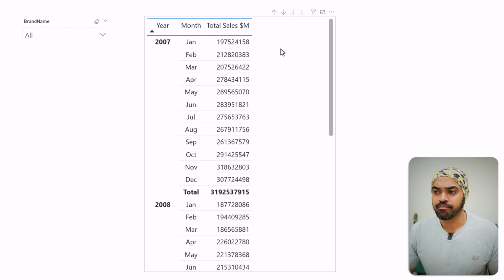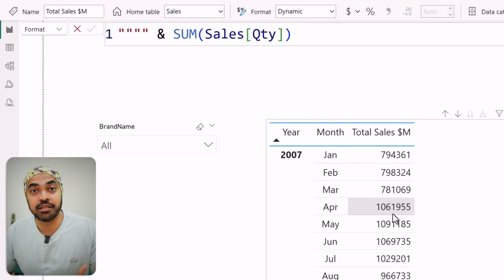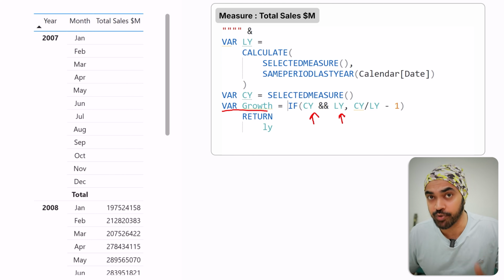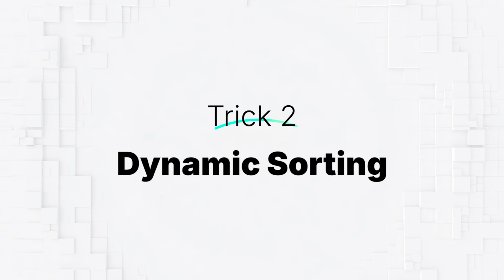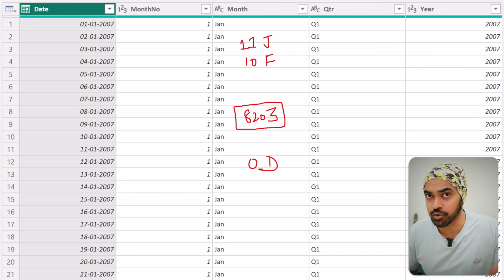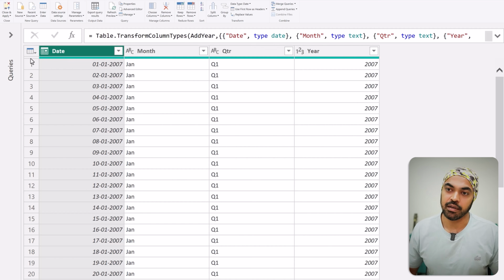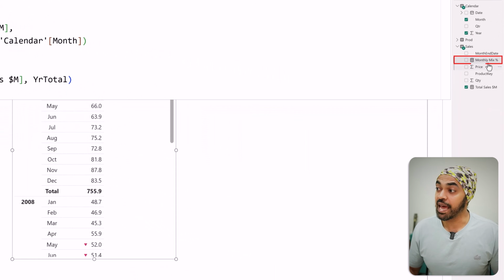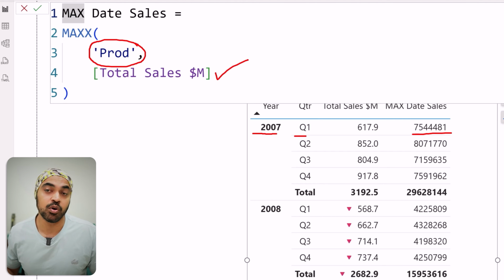This DAX Formatting Trick Feels Illegal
There are a lot of small but powerful things hidden inside DAX and Power BI, and in this video I walk through 3 such tricks that can genuinely improve the way your reports look and behave.

We cover:
• Dynamic format strings in DAX to go beyond default measure formatting
• A clever way to sort months without a month number column
• How to find max values by different granularities using iterator functions like MAXX

Along the way, I also talk about the caveats of each trick, because some of these are powerful but should still be used carefully.

If you work with Power BI, DAX, dynamic formatting, custom visuals, time intelligence, or iterator functions, this video will give you a few useful ideas you can start applying right away.

CHAPTERS
0:00 - Intro
0:29 - Trick 1
6:52 - Trick 2
13:05 - Trick 3